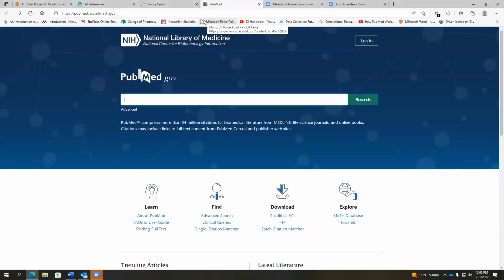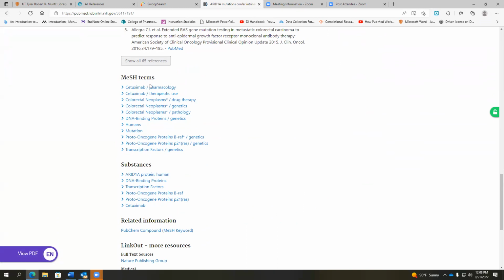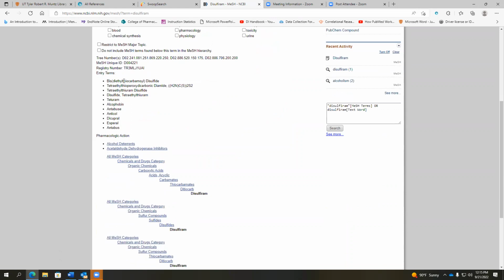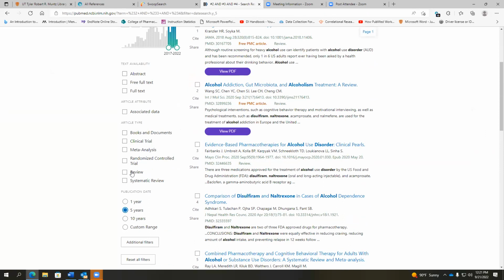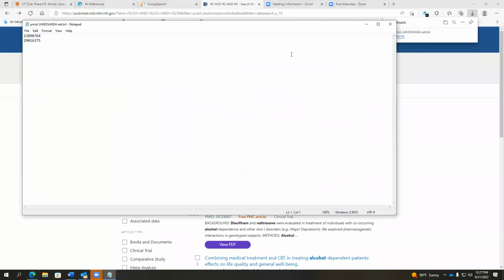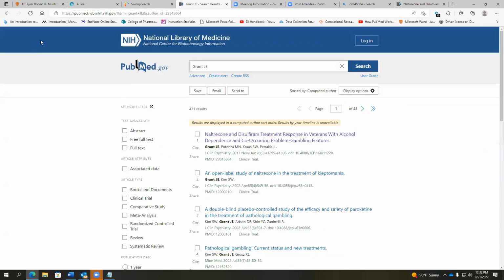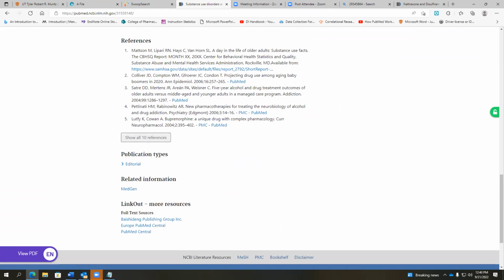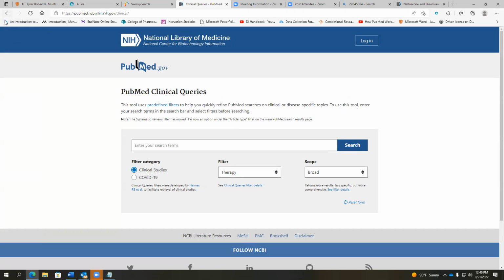Intro to PubMed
This live demo session will show you how to use PubMed Advanced Search features to locate EBP-grade research for both coursework assignments as well as your own clinical practice - and as always, contact Muntz Library with any questions!